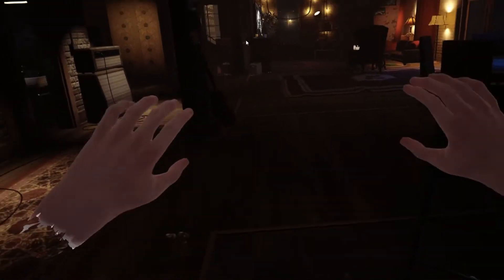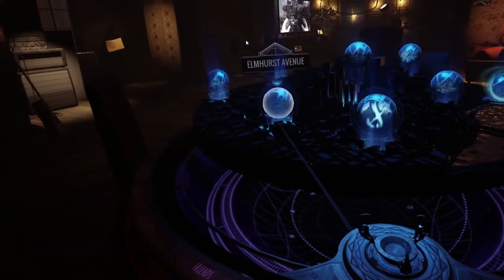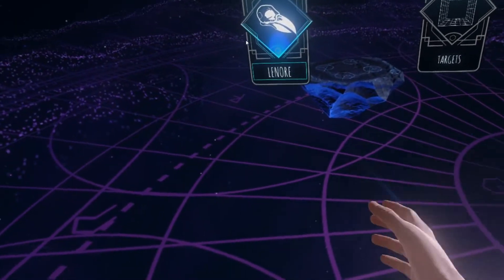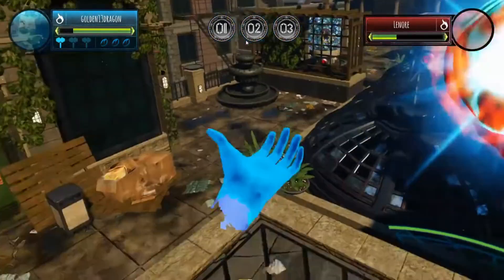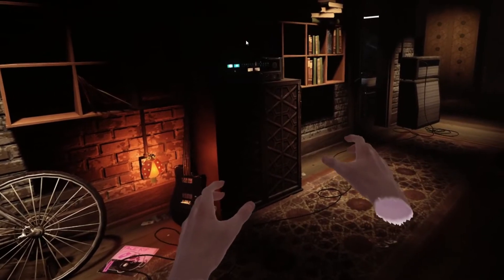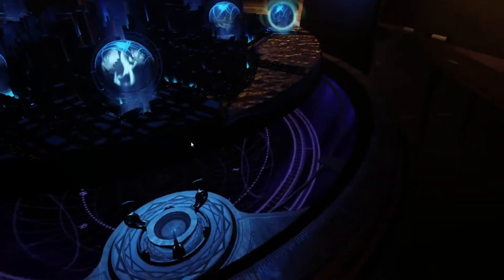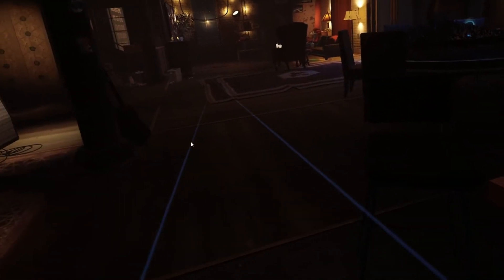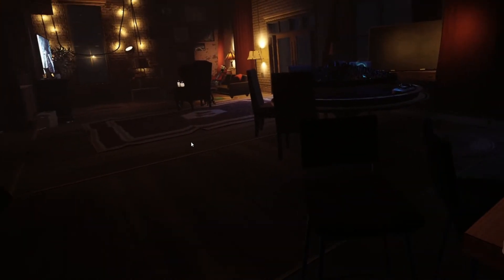Oculus Rift: Pre V 1.11.0 (2 vs 3 Sensors Tracking Test)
This test was done prior to the release of Oculus Version 1.11.0. I also did a video for the test Post Version 1.11.0 tracking test as well.